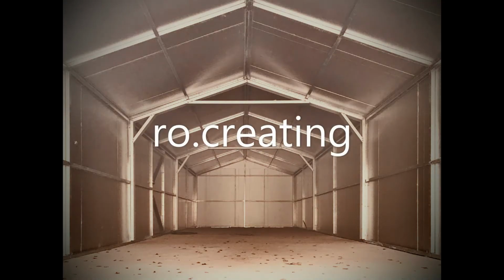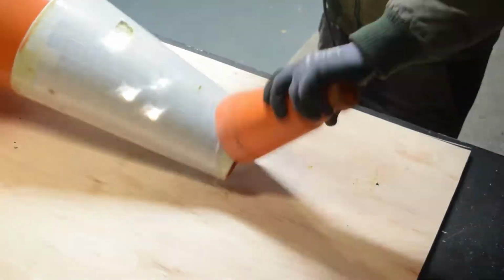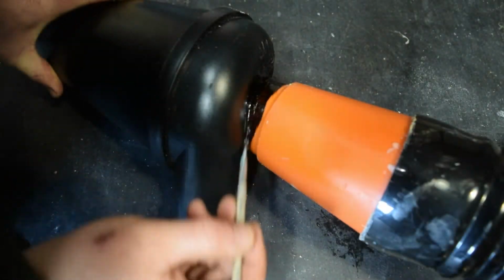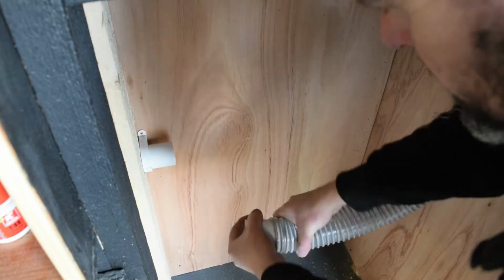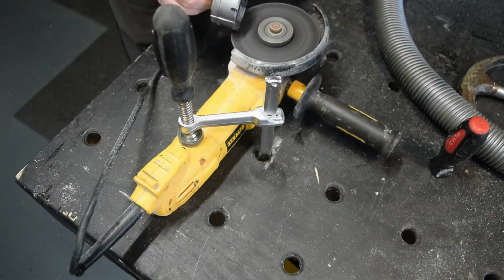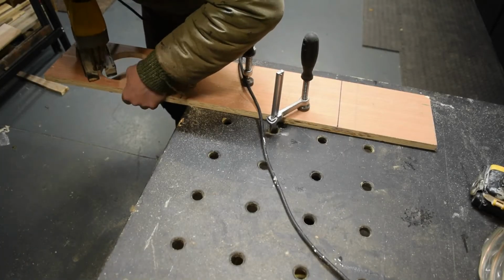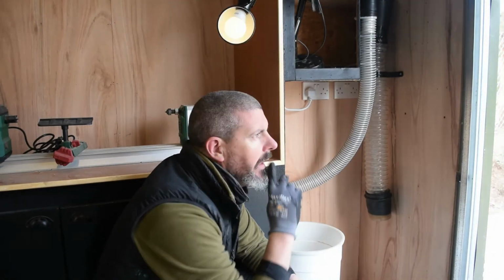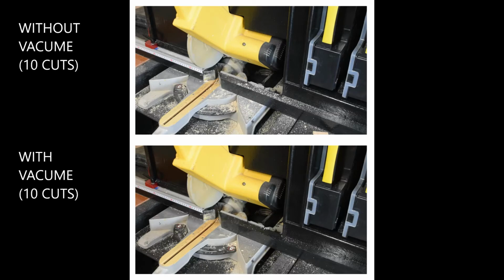DUST EXTRACTION with a little orange button . . .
here I attach a dust separator to my vacuum unit and connect to my mitre saw hood.